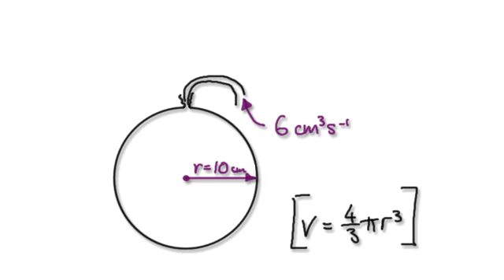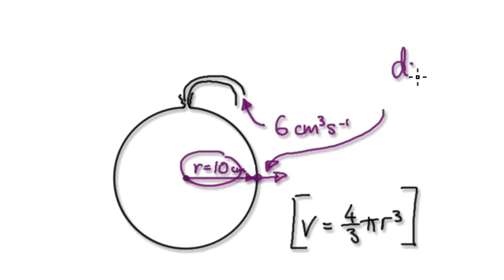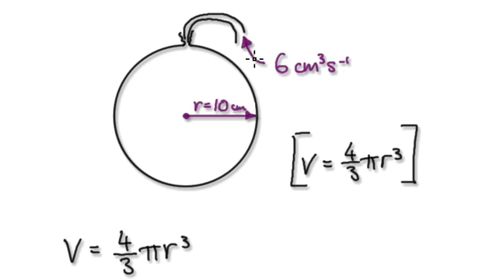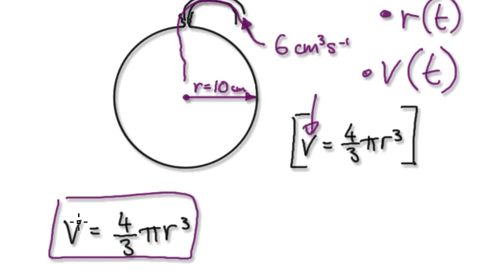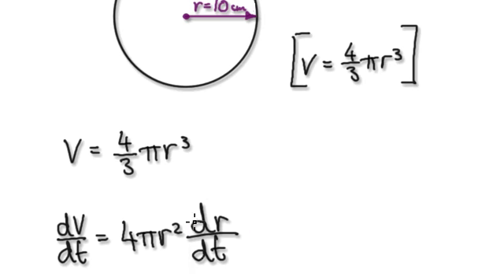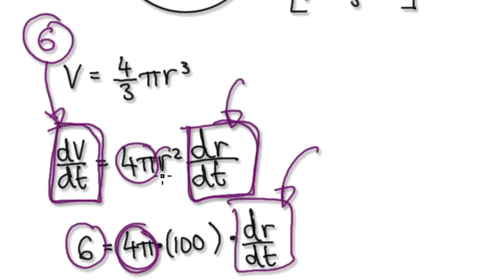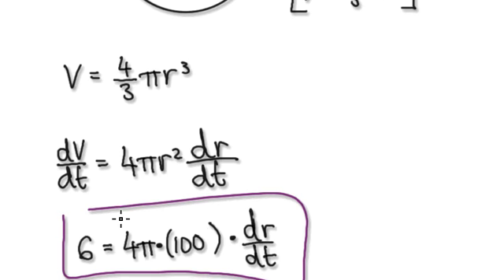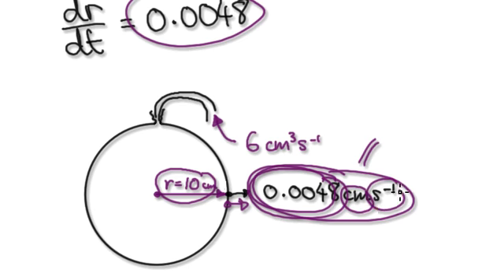Video 1502 - Related Rates Sphere - Part 1/2 - Practice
related rates sphere